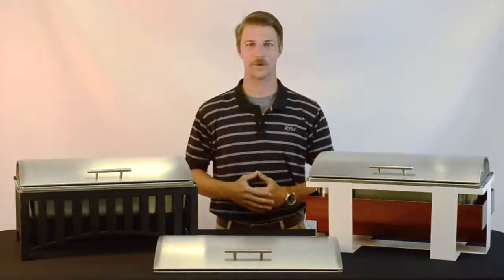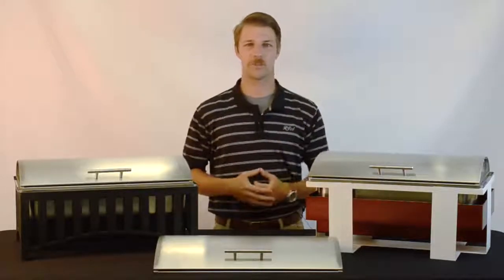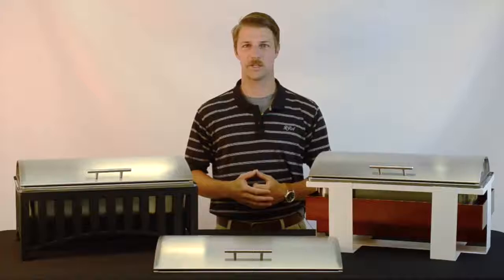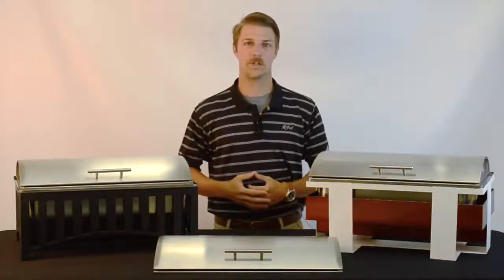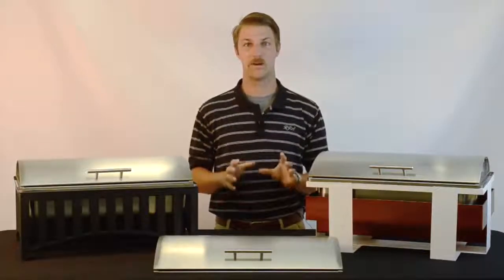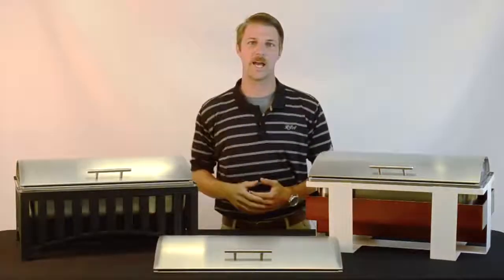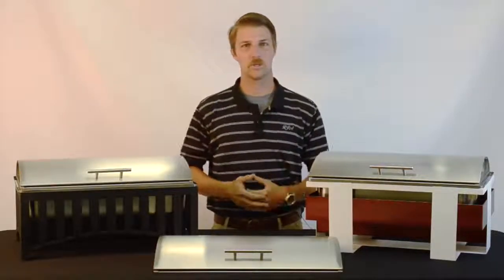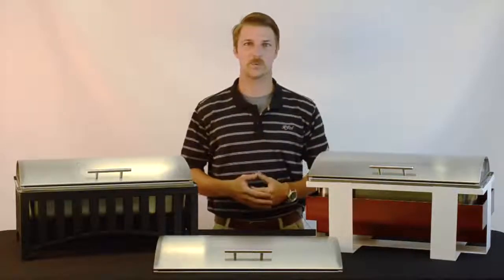Cal Mill Stainless Steel Chafer Cover | Low Profile Design & Easy Lift | For Buffets & Cafeterias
This video explains why Cal Mill stainless steel chafer covers are preferable to industry standard units. Easy to clean, these covers have an easy lift design and is perfect for buffets.

Our catalog includes the popular Cal-Mil 3325-55 Luxue Chafer Cover Rectangular

Feel free to let us know what else you’d like to see in our videos by leaving a comment.